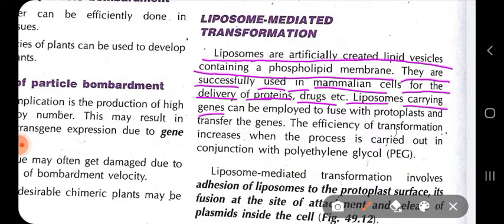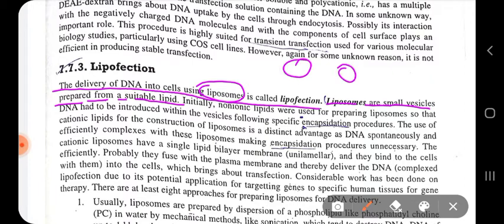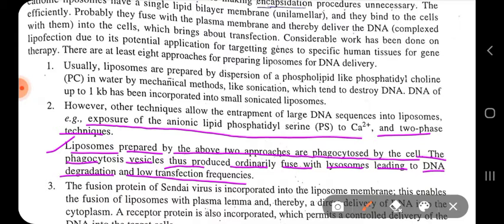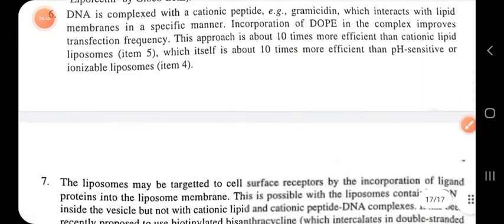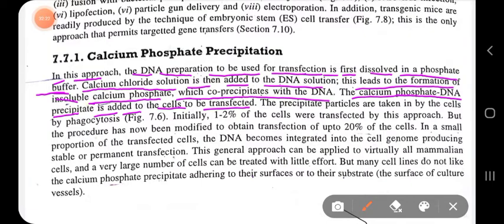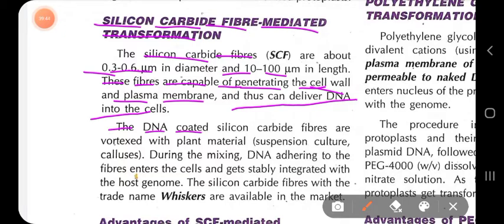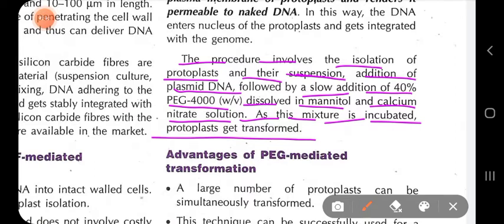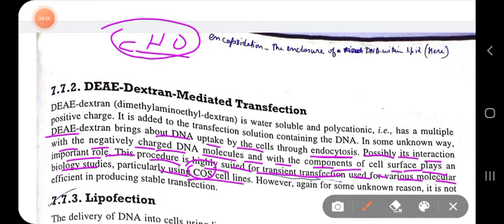Direct DNA transfer methods Part 2 for BT 5th Semester